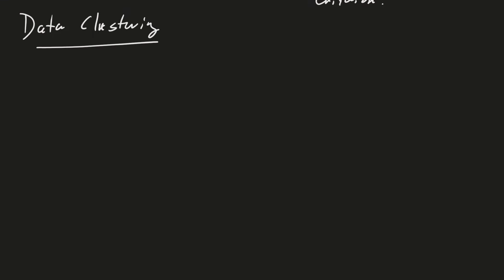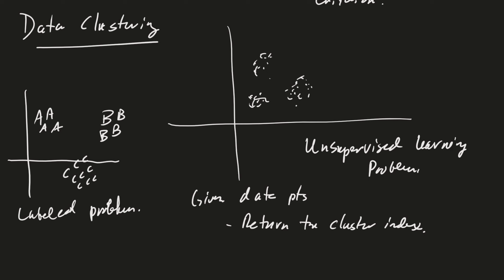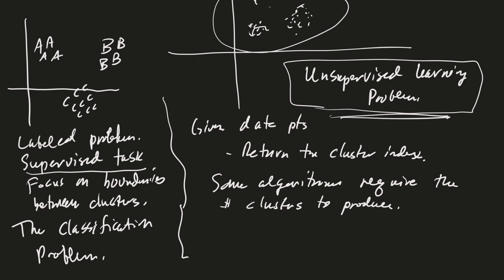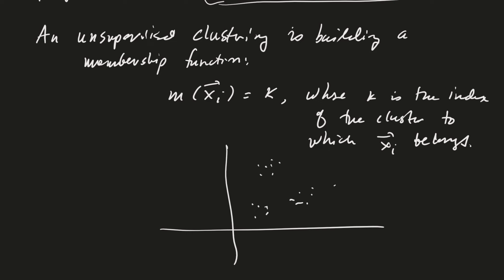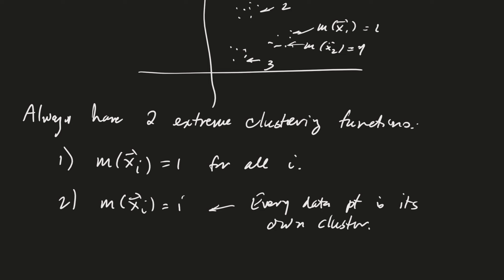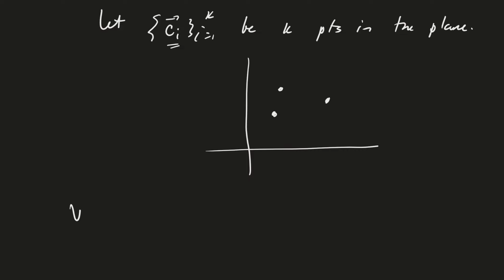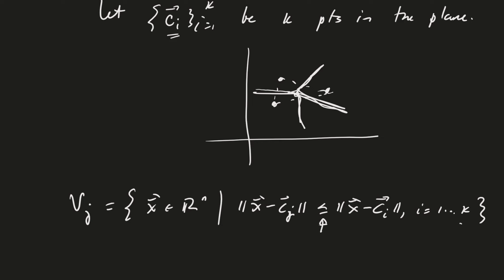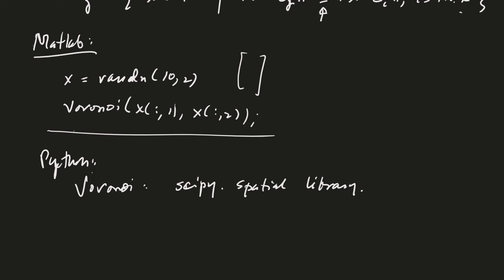Math 350 Ch 8 Clustering Video 1: Introduction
Introduces the clustering task.  Define Voronoi cells, and discuss how to create them in Matlab and Python.